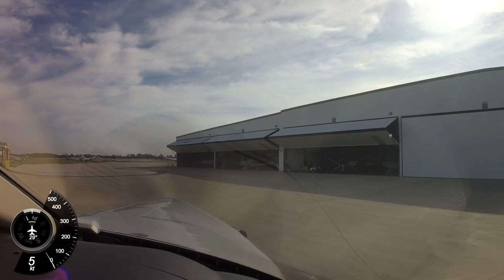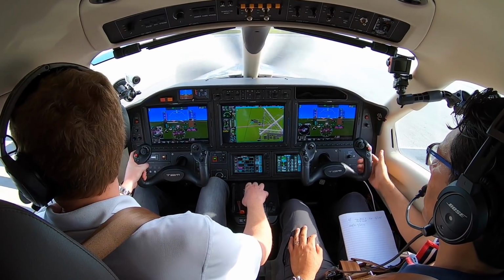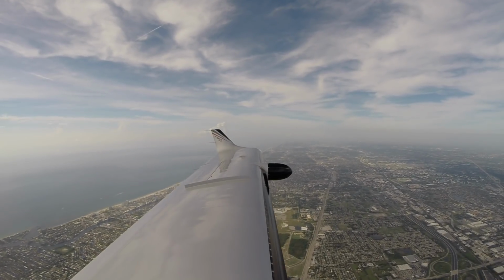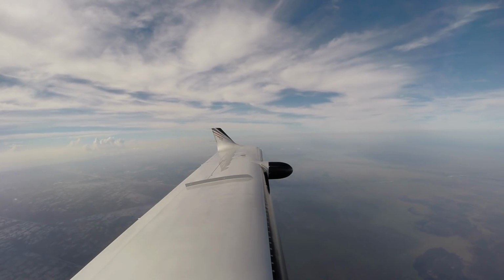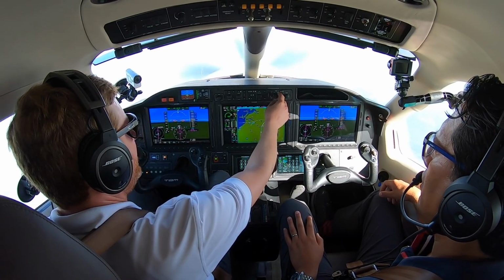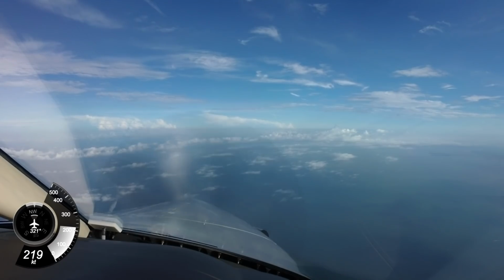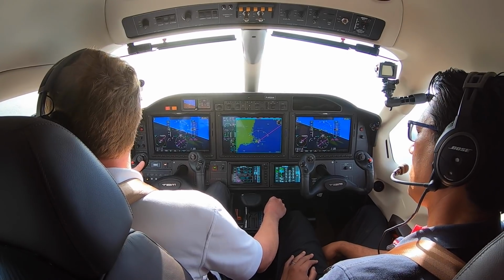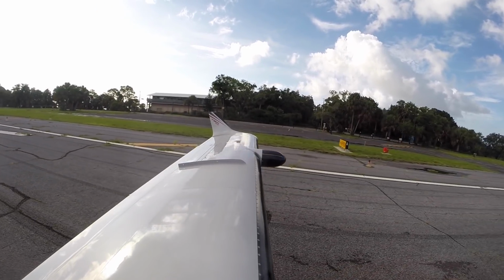Flying the BRAND NEW TBM940! - IFR Flight VLOG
MZeroA Flight Training Free Book on the steps to becoming a pilot!
ForeFlight My Favorite Aviation App for Pilots
BOSE Aviation Best Headset for Pilots
Banyan Pilot Shop